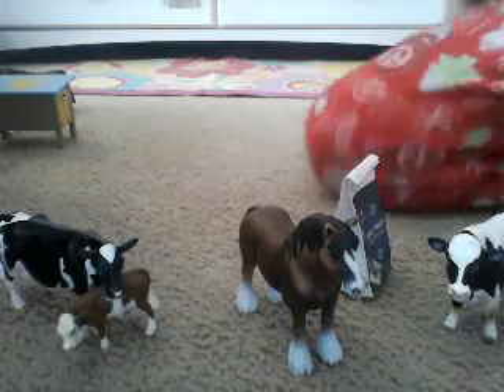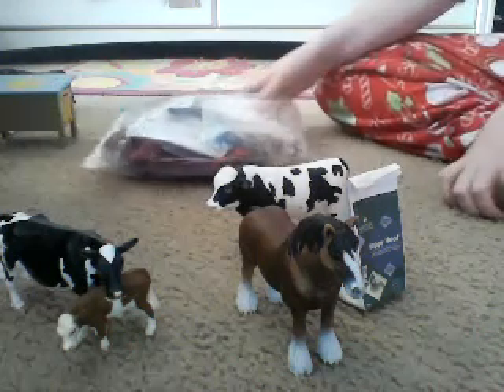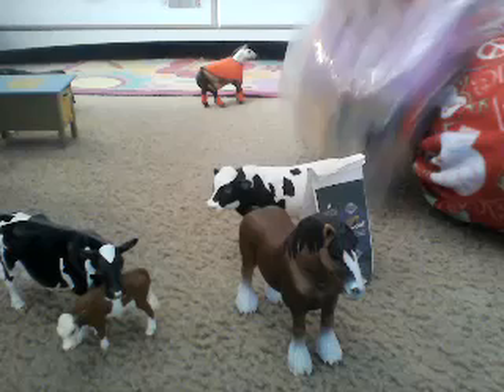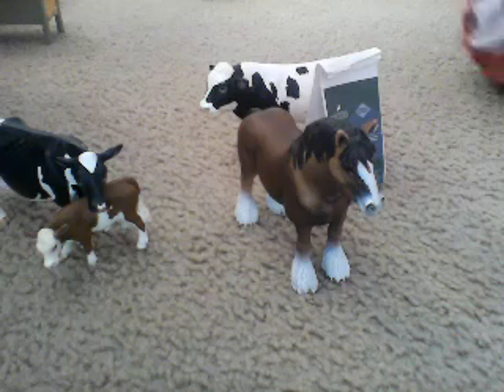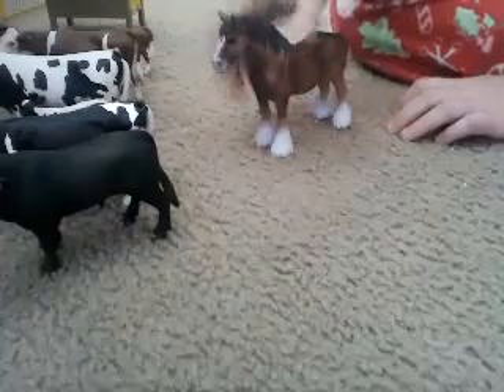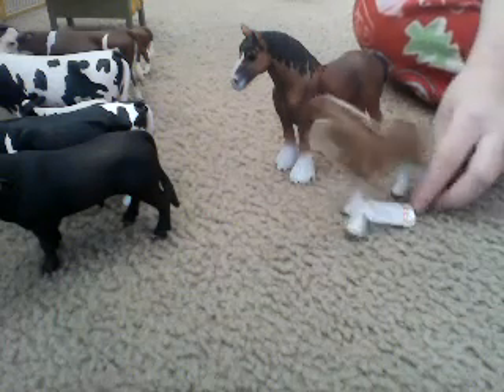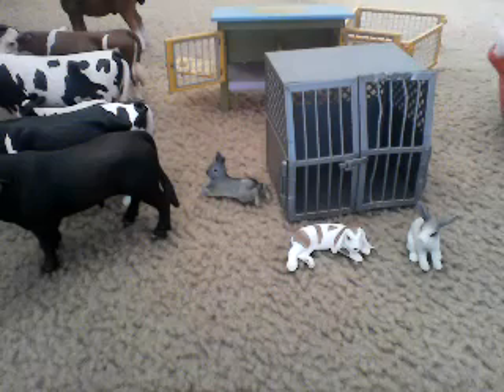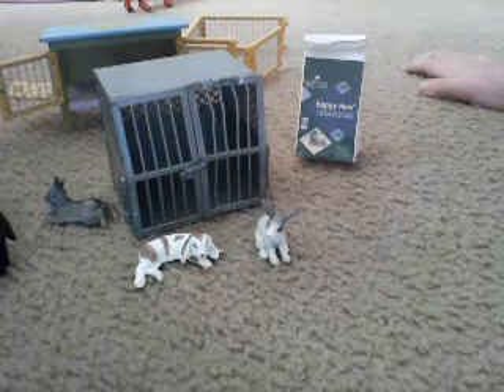Schliech Collection Update3 2014